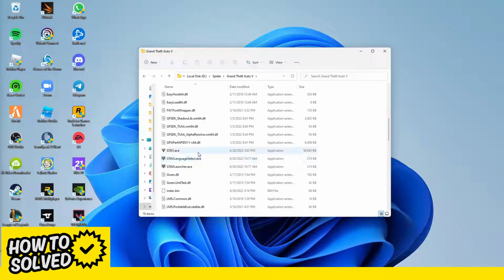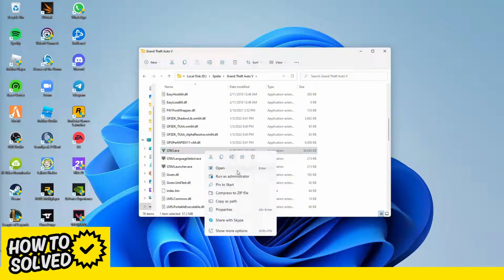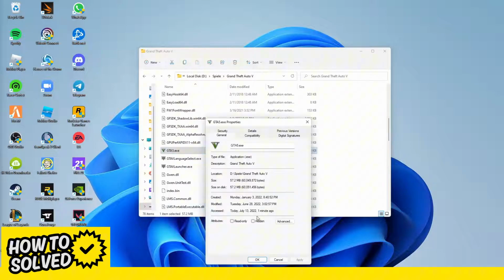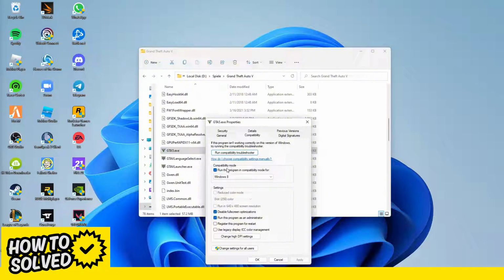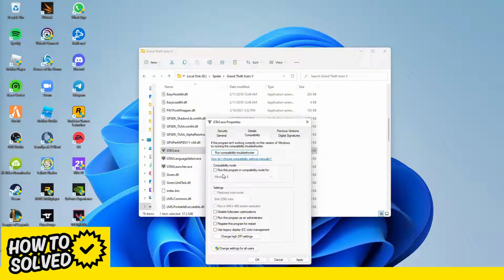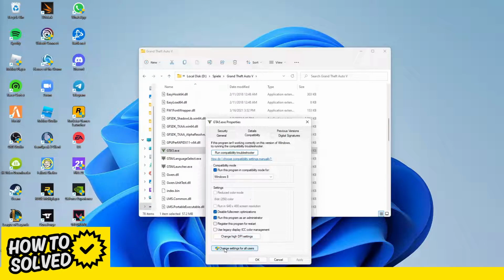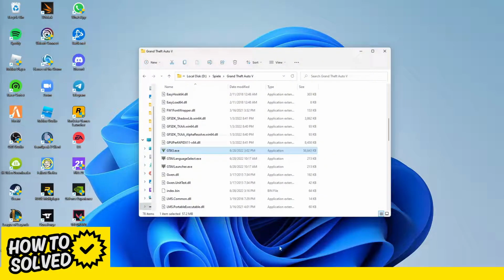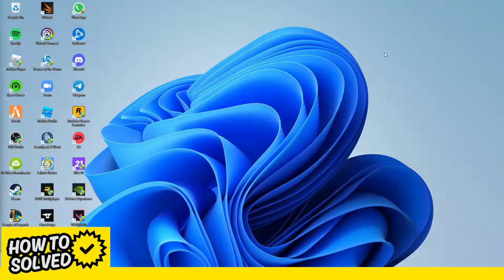[Easy Guide] Fix GTA 5 Stopped Working Error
In this video I will show you [Easy Guide] Fix GTA 5 Stopped Working Error